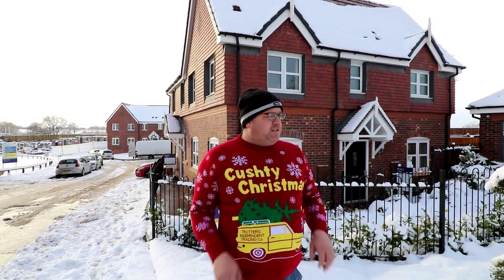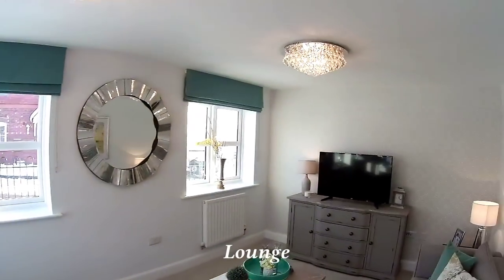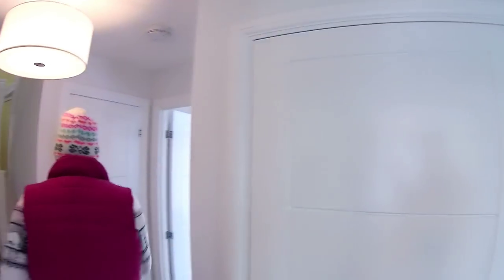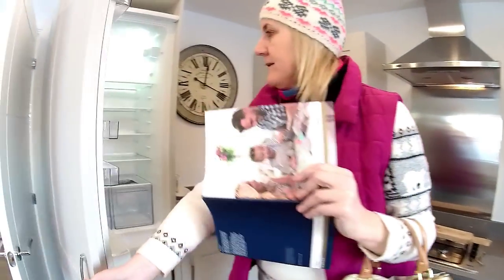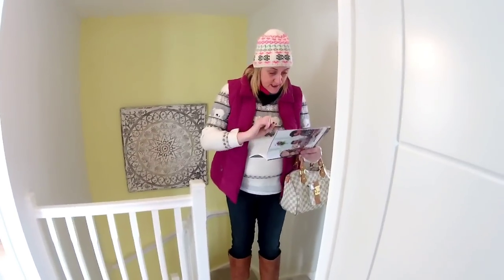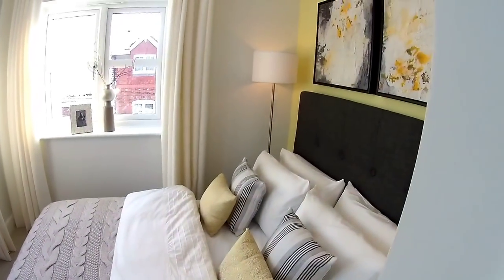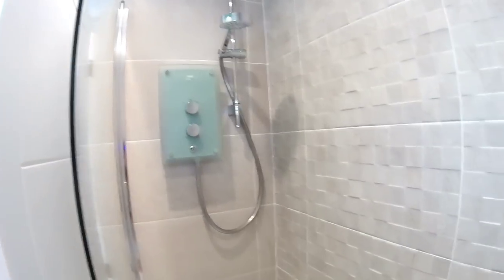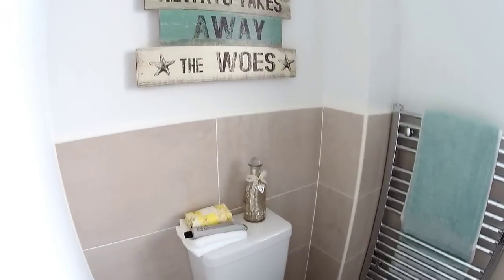Miller Homes - The Morley @ Sovereign Park,Shrewsbury Shropshire, by Showhomesonline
DEVELOPER:   Miller Homes
HOUSE TYPE: Morley
BEDROOMS: 3
ELEVATION:   Brick
DATE VISITED:    9/12/17
CURRENT PRICE :    Prices from £247,000
LOCATION: Sovereign Park Otley Road, Weeping Cross, Shrewsbury, Shropshire, SY2 6QH

Sovereign Park is extremely convenient for travel into Shrewsbury as well as further afield. Bus services to the town centre and railway station run every 20 minutes, stopping a few minutes walk
away, and additional services between Shrewsbury town centre and Bridgnorth pass close to the development. Shrewsbury has
direct train services to Birmingham, Wrexham, Holyhead, Cardiff, Manchester and London Euston.

There is a Co-op convenience store a few yards away, and a Sainsbury superstore at nearby
Meole Brace Retail Park. A series of pleasant walks, some passing through Rea Brook Valley Country Park, link Sovereign Park with the picturesque town centre where, within a compact area, long-established independent traders and high street chains are interspersed with pubs, cafés and restaurants.

Half-timbered shop fronts counterpoint modern shopping malls, and the busy indoor market opens four days a week. The town Square hosts specialist markets & occasional entertainments, and recycling receptacles for household packaging, glass and textiles, can be found in the local Asda car park.

INTRODUCING THE Morley
3 bedrooms
The elegantly ornamented façade introduces a bright, comfortable interior. Both of the downstairs rooms and one of the bedrooms are dual aspect, with french doors keeping the dining area light and airy. A shower room adds en-suite convenience to the master bedroom.

Key Features
Triple Aspect Lounge
French Doors to Dining Kitchen
Downstairs WC
En-Suite to Master Bedroom
Gardens & Parking

ROOM DIMENSIONS.
GROUND FLOOR
Lounge 4.69m x 3.21m
KitchenDining 4.69m x 3.06m (max/max)
WC 1.68m x 0.94m

FIRST FLOOR
Master Bedroom 3.38m x 3.06m (max)
En-Suite 1.21m x 3.06m
Bedroom 2 2.81m x 3.22m (max/max)
Bedroom 3 1.78m x 3.21m
Bathroom 1.87m x 1.95m (max)